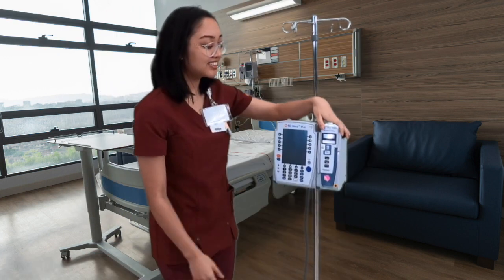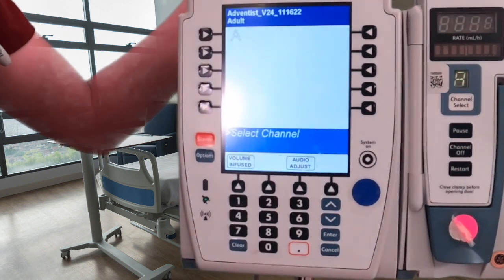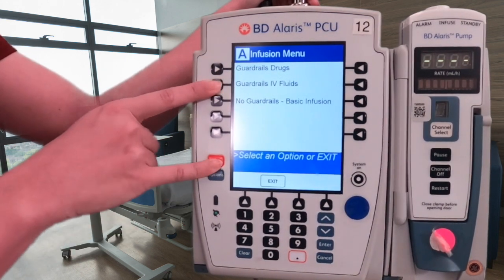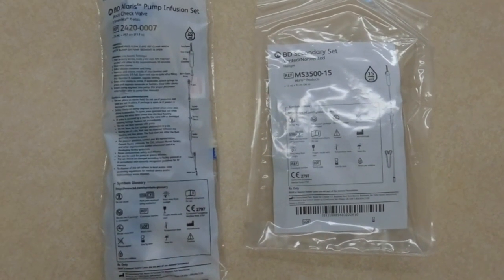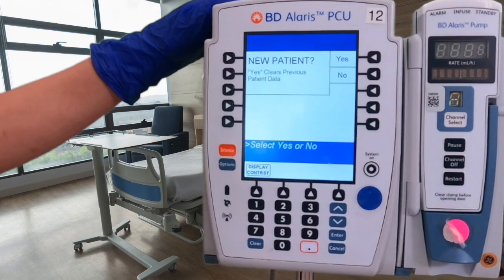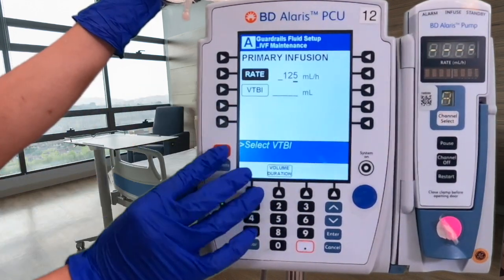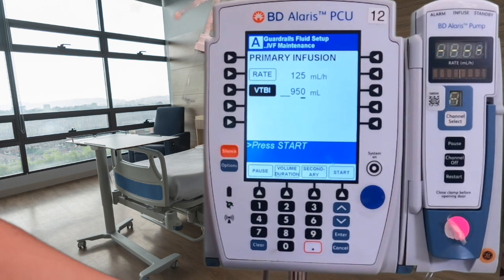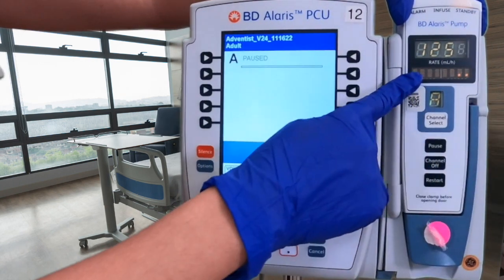Nursing Skills: Step-by-Step Guide to Priming IV Tubing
Need to prime IV tubing? Want to know how to prime IV tubing correctly? Watch this video to learn how to prime IV tubing with the Alaris IV pump! Step-by-step guide.

In this ALARIS IV pump tutorial, we'll show you how to prime IV tubing correctly, using the Alaris IV pump. This is a critical step in the process of administering any IV medications, and it's important to learn how to do it correctly. Watch this video to learn how to prime IV tubing with the Alaris IV pump and improve your nursing skills today!
An introduction tutorial video on how to use the Alaris IV pump. Includes primary tubing priming. A common nursing skill is priming IV tubing.

Video is filmed, and edited by a licensed medical professional.